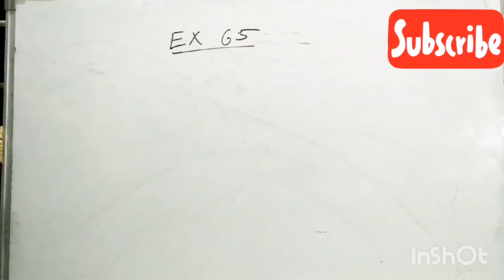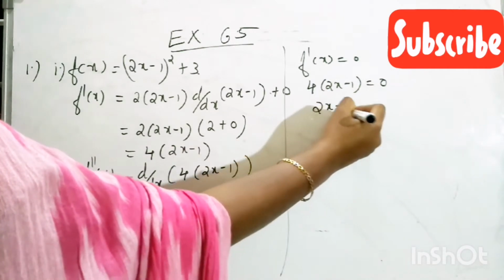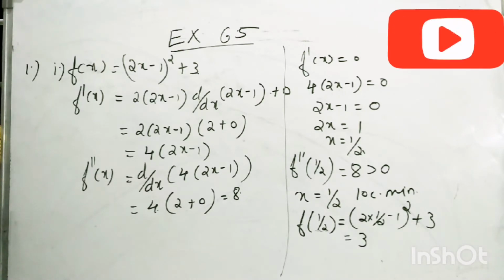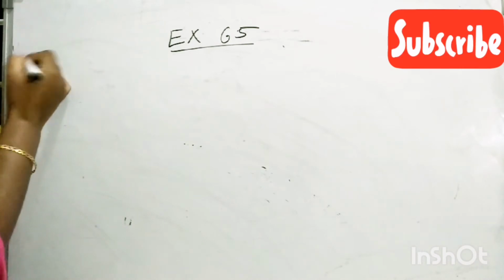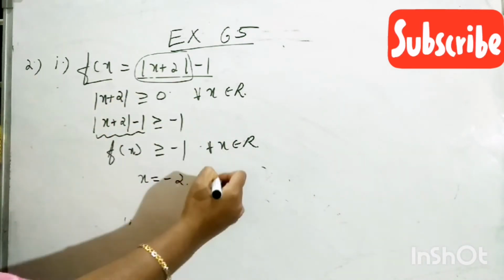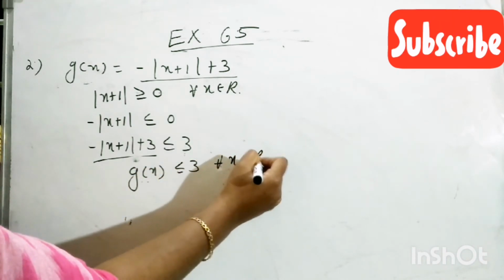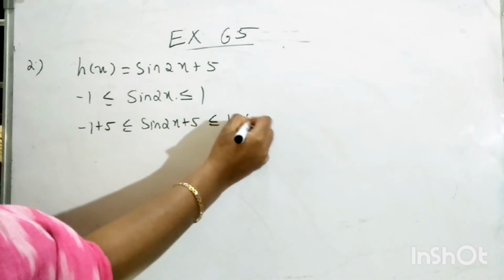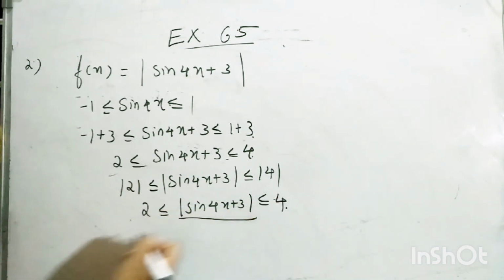Exercise 6.5 (Part 1) | Chapter : Applications of Derivatives | Class 12 Mathematics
12th Standard Mathematics
NCERT

1. Exercise 6.5 Question No.  1

2. Exercise 6.5 Question No.  2